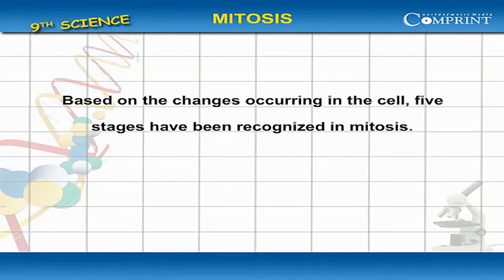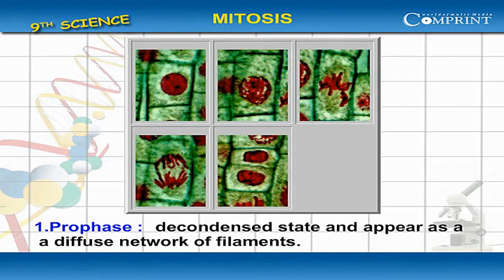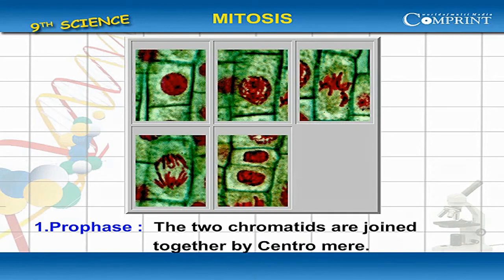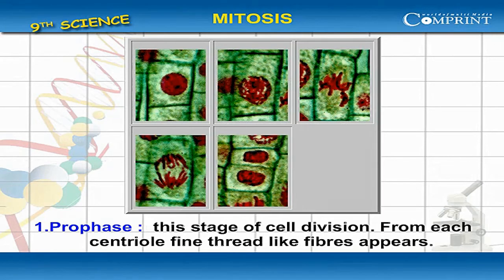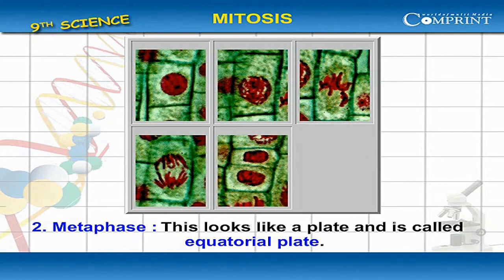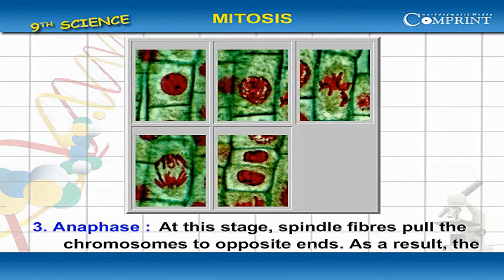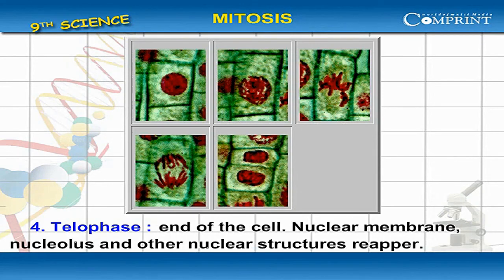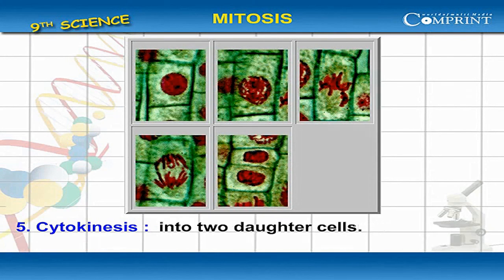Mitosis | 9th Class Science | Digital Teacher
Mitosis, 9th Class Science, English Medium. AP And Telangana State Syllabus Online by Digital Teacher.